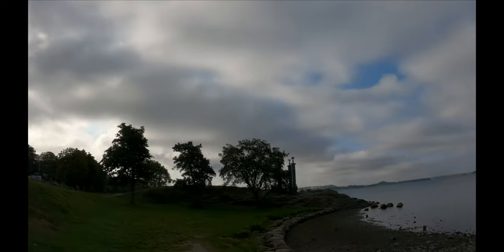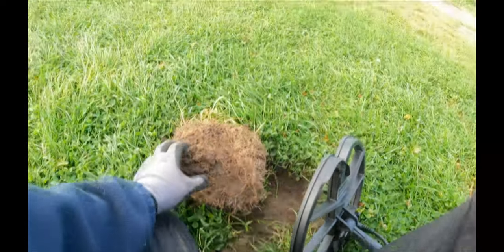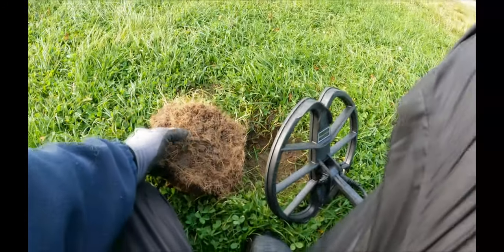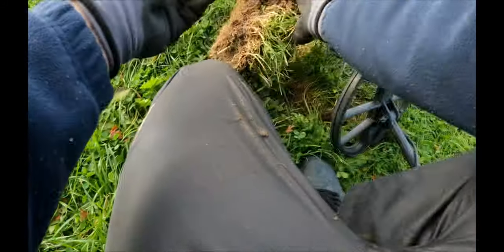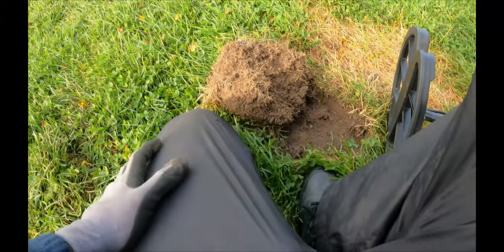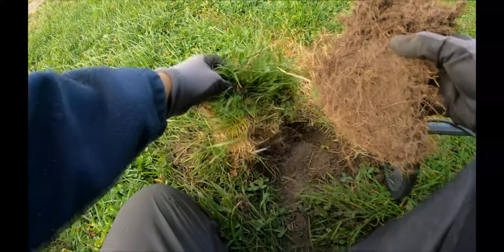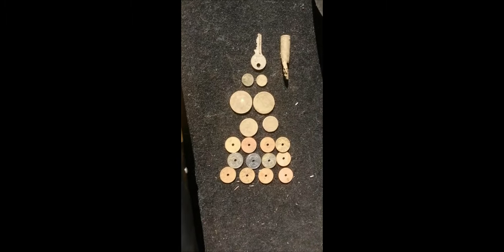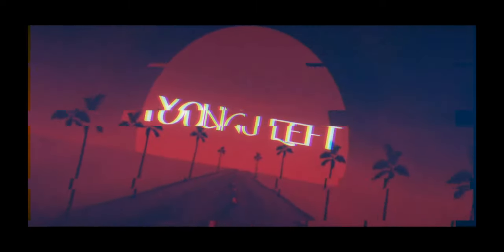FIRST TRY WITH THE SIMPLEX / COULD IT BE....?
IF YOU HAVE ANY QUESTIONS FOR ME, LET ME KNOW ON THE COMMENT SECTION.